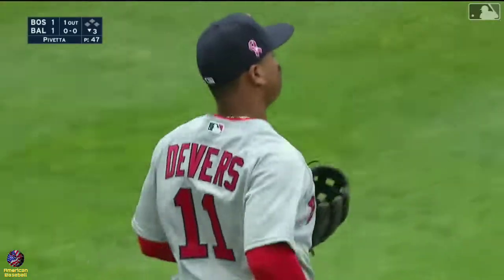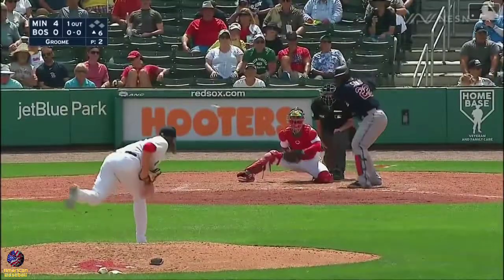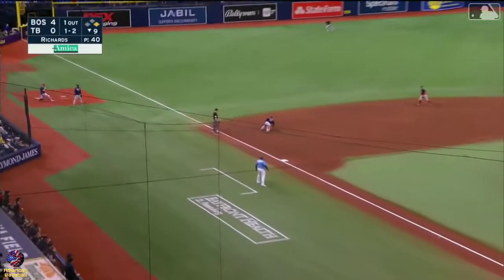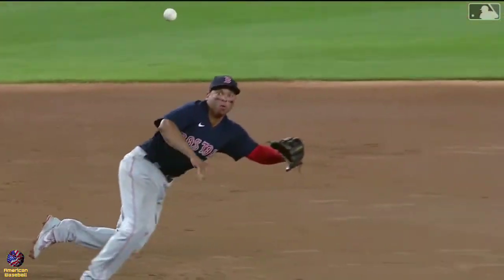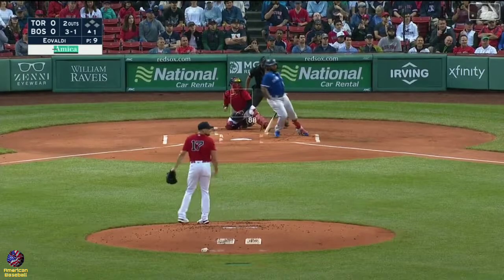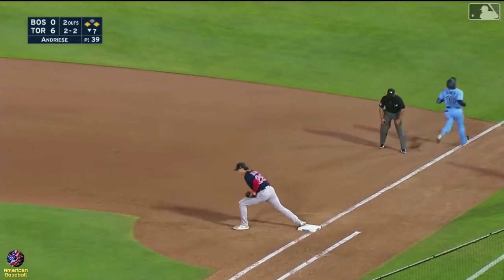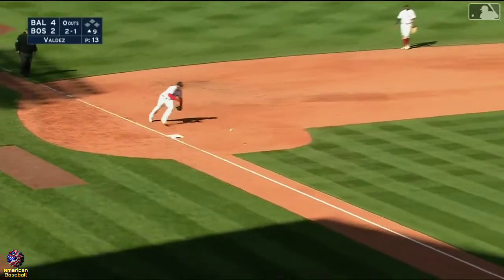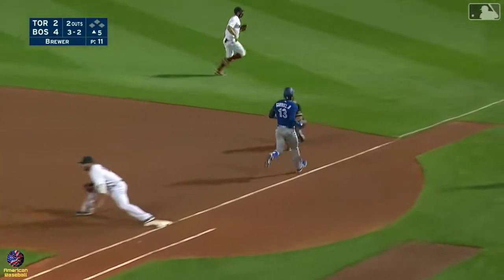MLB - Rafael Devers | SUPERB Defense